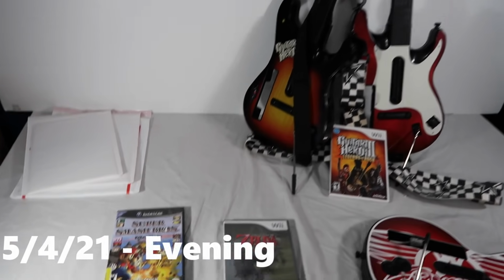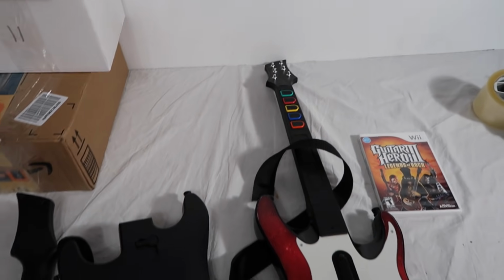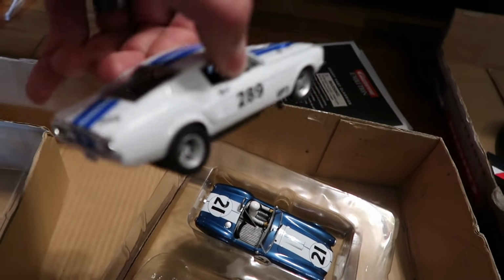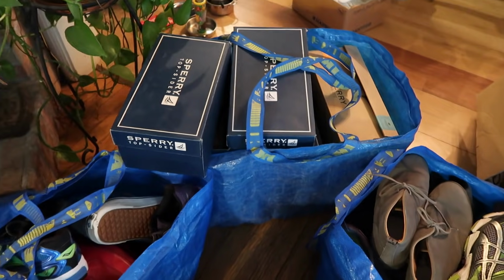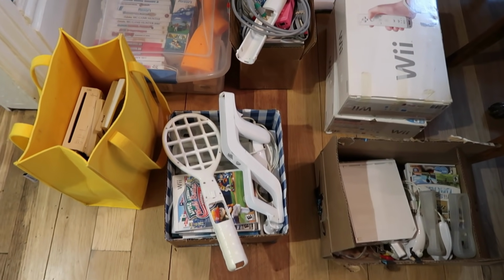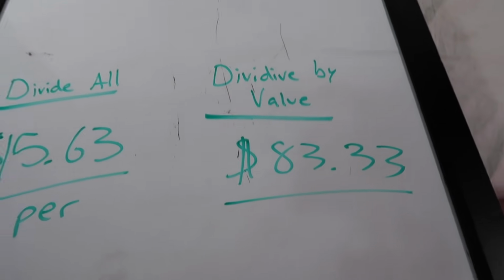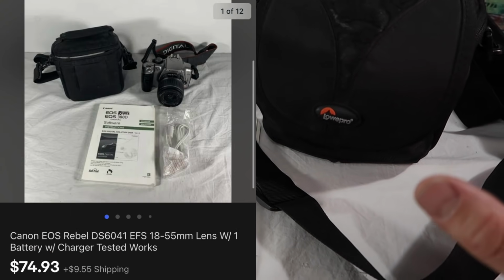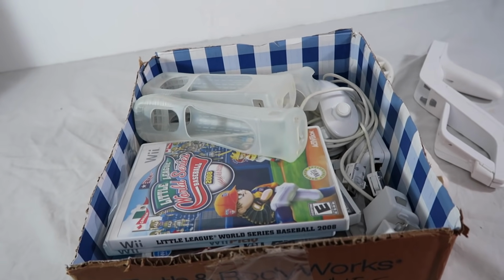These are selling RIGHT NOW on ebay and Facebook Marketplace!!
So many sales within the same day, it's hard to keep them on the shelves!